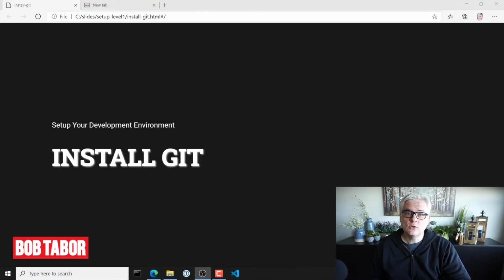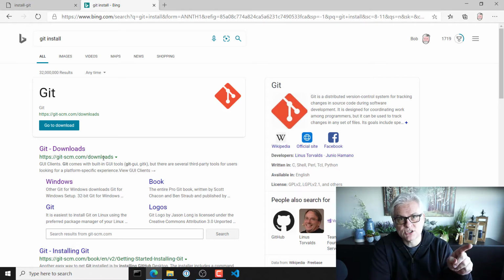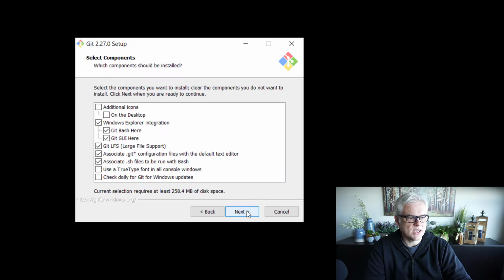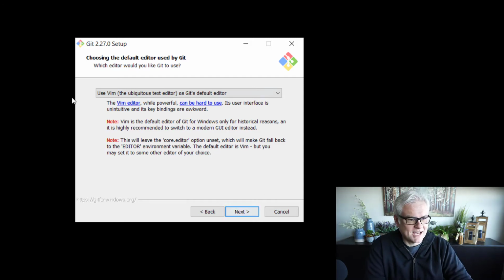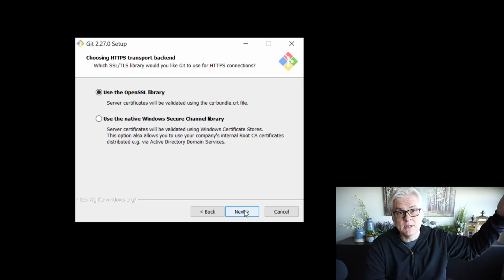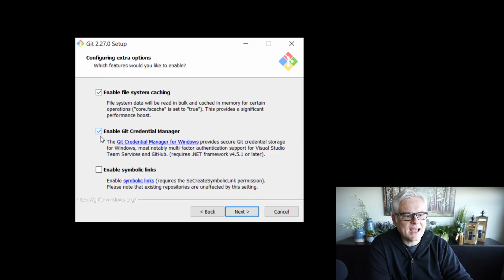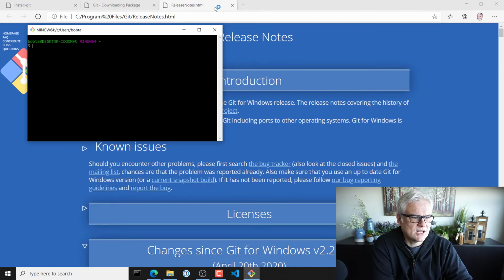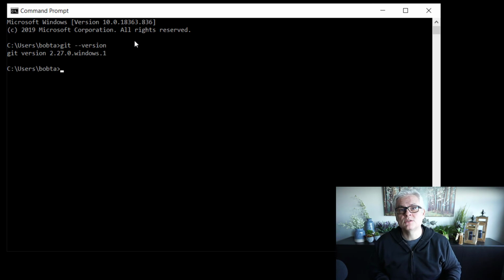How do I install git?